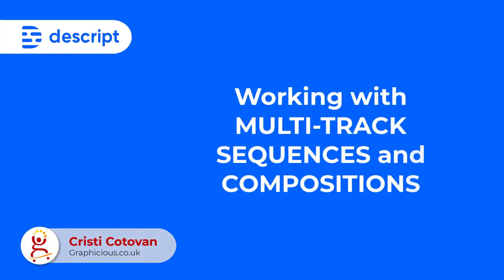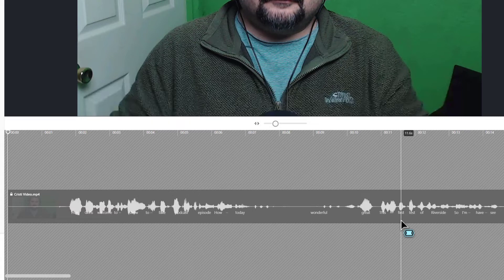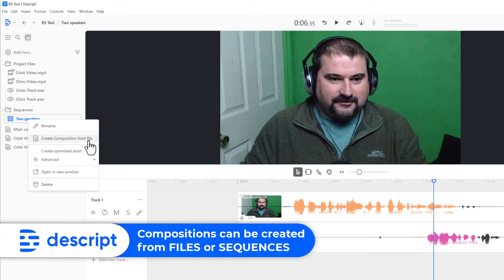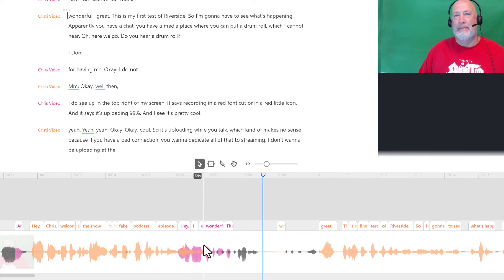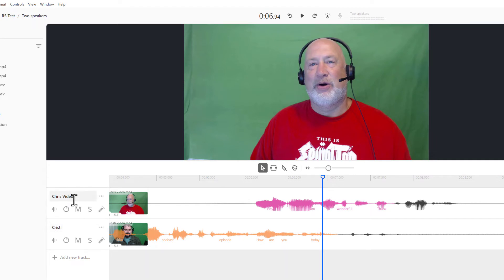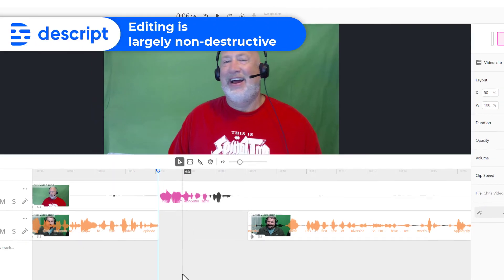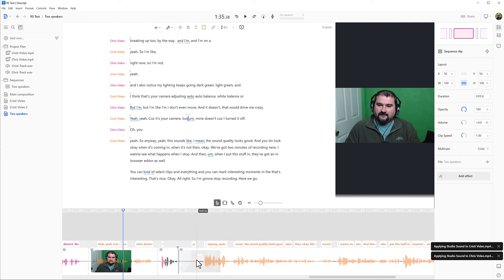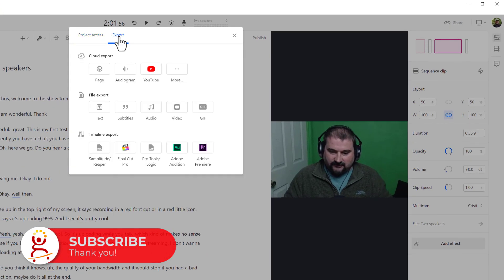Descript Multi-track Sequences and Compositions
Understand how files and compositions and sequences are organized in Descript. In this video I show you a detailed explanation of what it means to import files into Descript, create sequences and compositions, how to create multi-track sequences. How to edit projects, podcasts or videos with multiple video and audio streams.

We look at creating compositions in Descript from single files and also from multiple files.
We look at creating a multi-track sequence and adding the various tracks.
We create a composition from a sequence and see the speech and transcript.
We fix a cross-talk situation and show how you can edit the underlying sequence from a composition, and how to go back.
I show you how to reorder track stack, how to assign multi-cam to the sequence and see each speaker when they talk.

Chapters:
00:00:00 Introduction
00:00:14 The example project
00:00:49 Transcriptions stay with the file
00:01:33 Create a multi-track sequence
00:02:28 Create a composition
00:03:24 Changing the video stack
00:04:04 Repairing noise and cross-talk
00:05:03 Navigate between composition and sequence
00:06:52 Restoring deleted regions
00:07:28 Apply Studio Sound
00:08:46 Apply multi-cam switching
00:09:41 How are files, sequences and compositions organized?